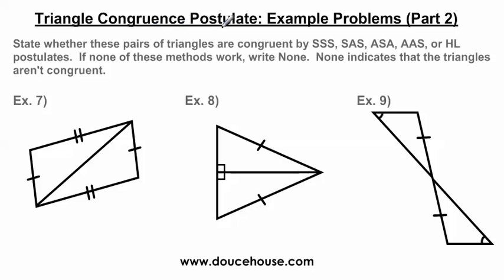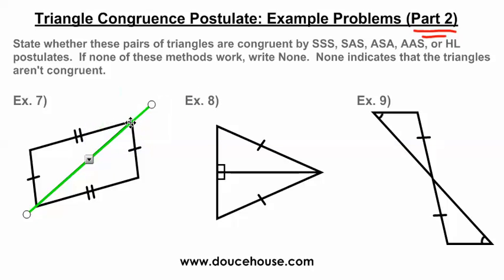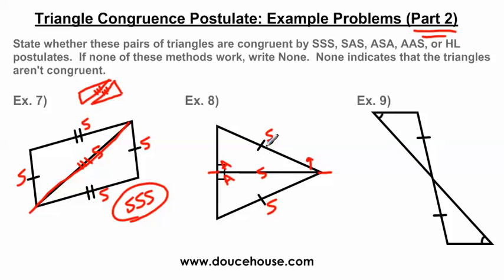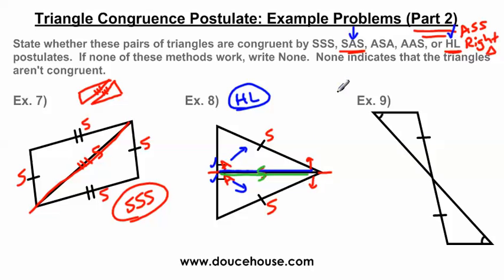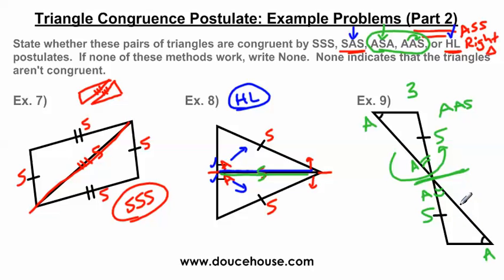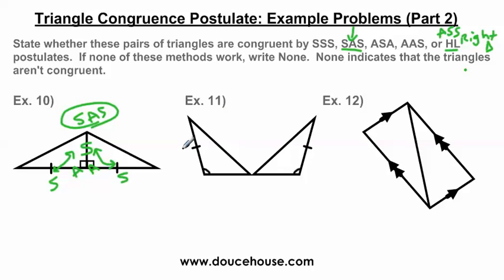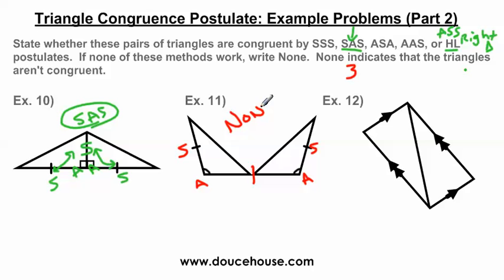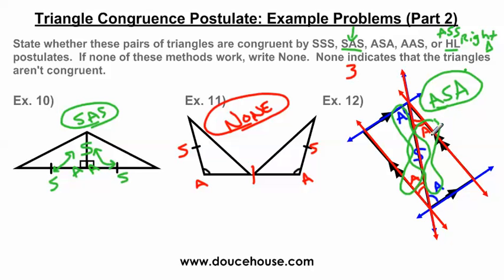Triangle Congruence Postulates: Example Problems (Part 2)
for more videos like this.  In his video, I work 6 of the harder type of problems when talking about the 5 different triangle congruence postulates: Side-Side-Side(SSS), Side-Angle-Side(SAS), Angle-Side-Angle(ASA), Angle-Side-Angle(ASA), and Hypotenuse-Leg(HL) otherwise known as Right-angle-Hypotenuse-Side(RHS).  I have a first part of this video that explains how to solve the easier type of problems dealing with triangle congruence postulates.